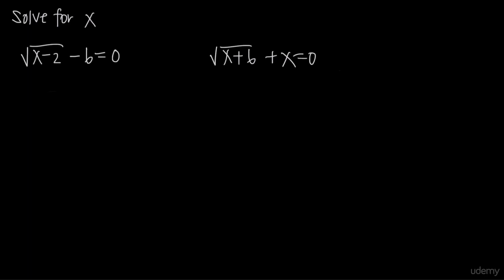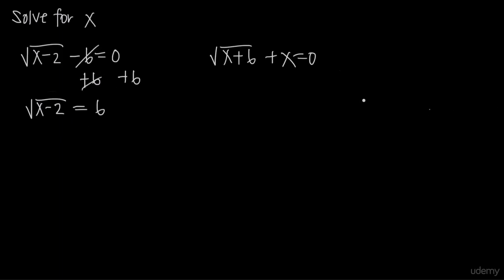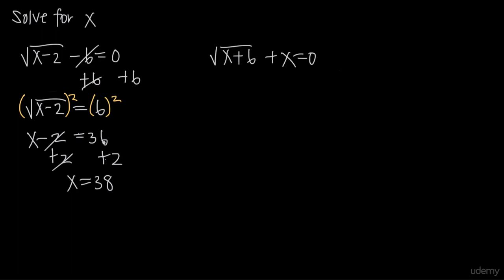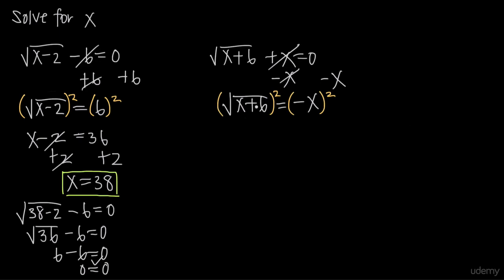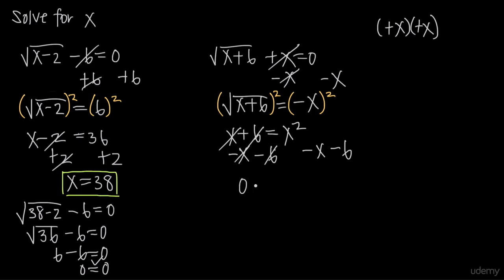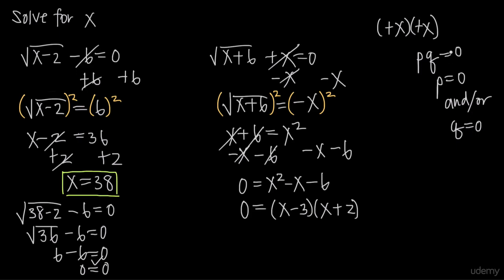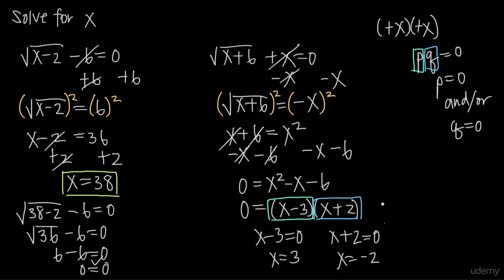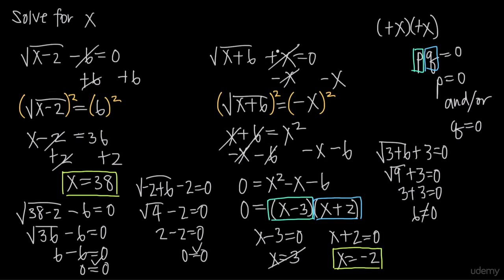23 Radical equations